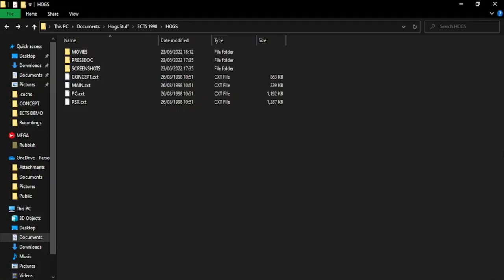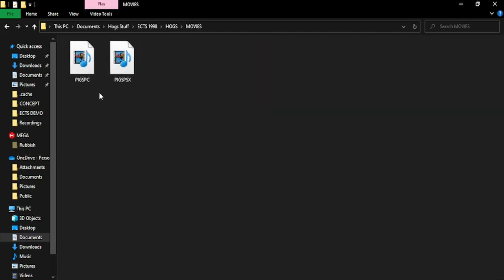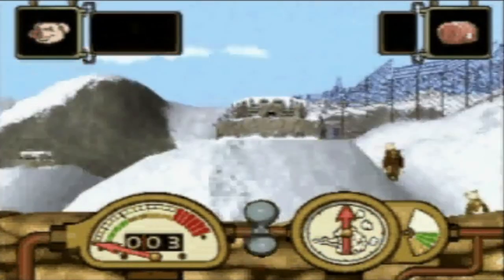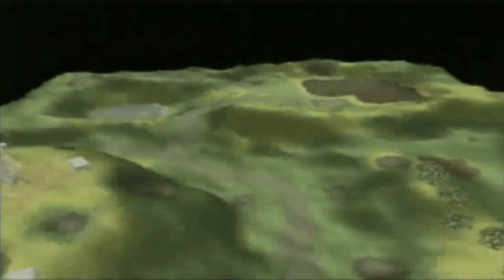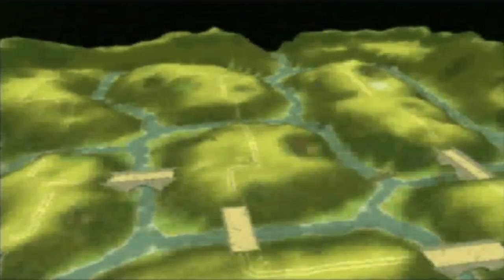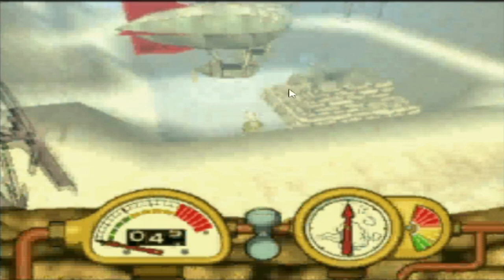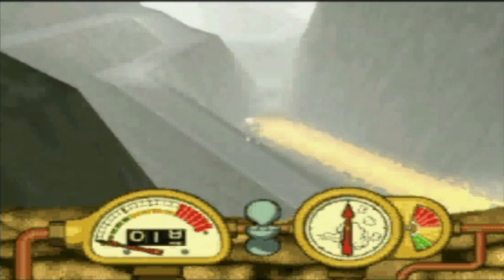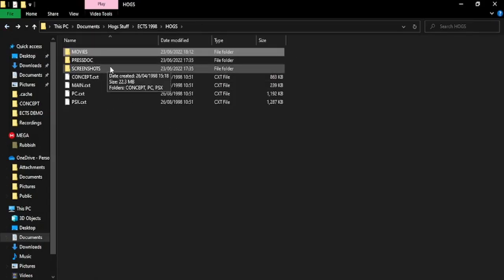Hogs of War at ECTS 1998 [More Secrets Revealed!]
Feel free to check out the ISO for yourself!